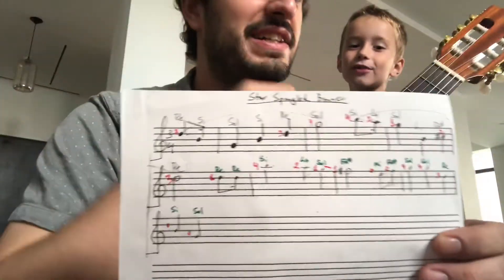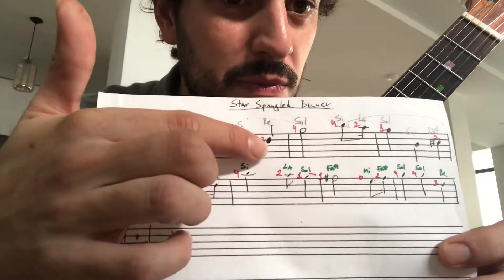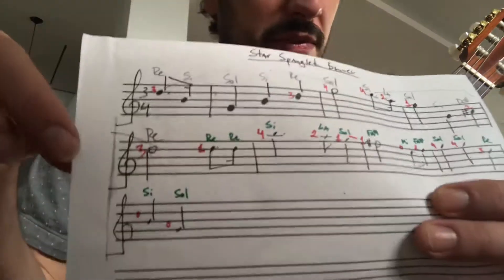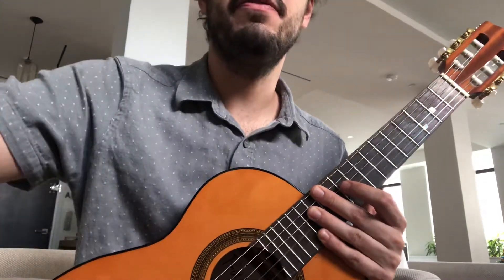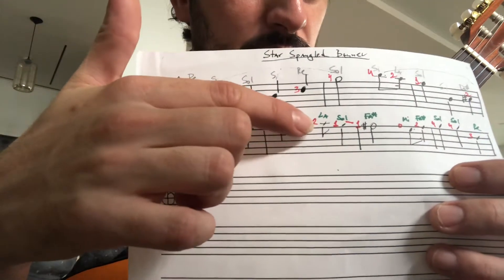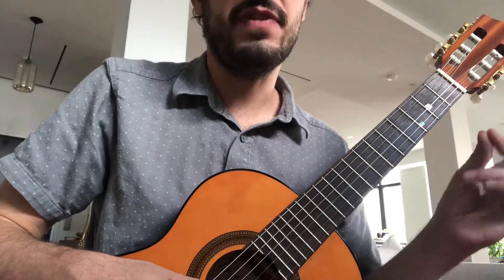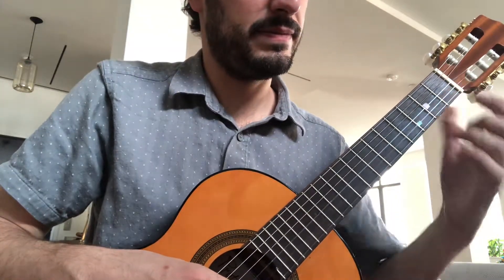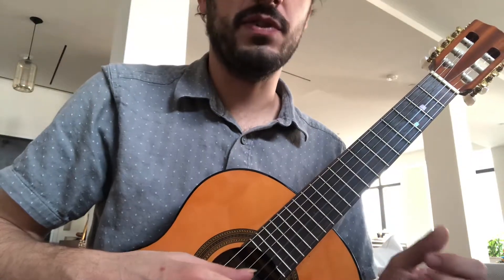Nolan - “Star Spangled Banner”